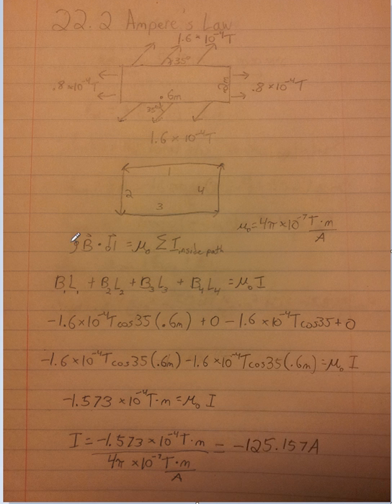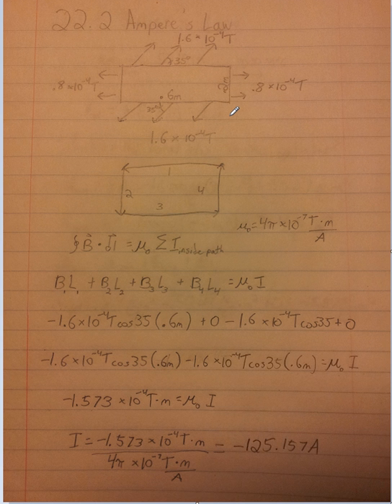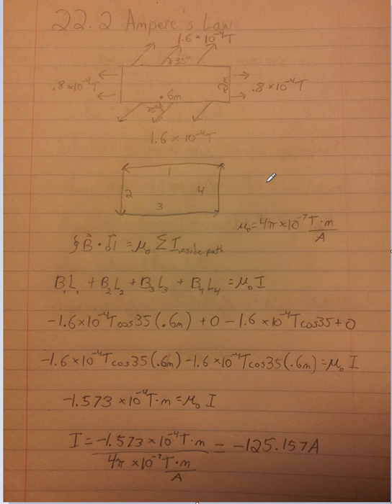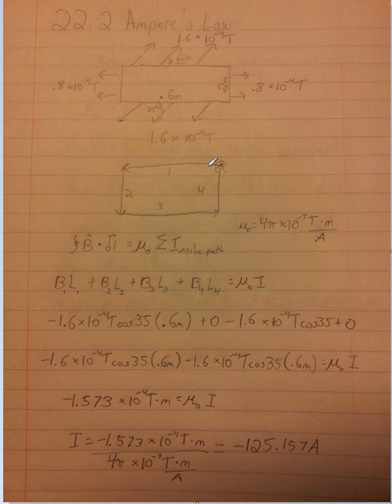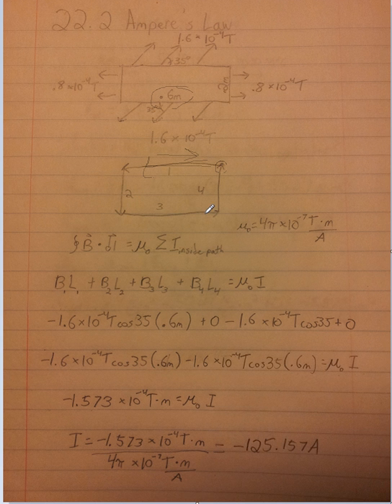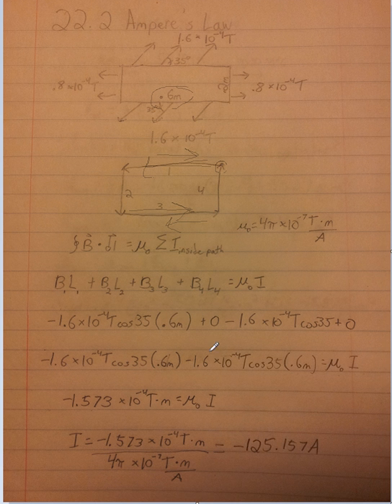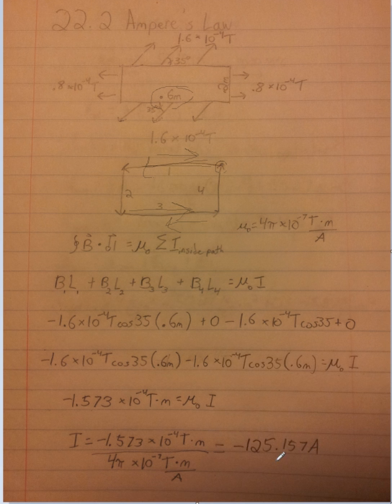Ch 22. Ampere's Law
Physics problem showing Ampere's Law